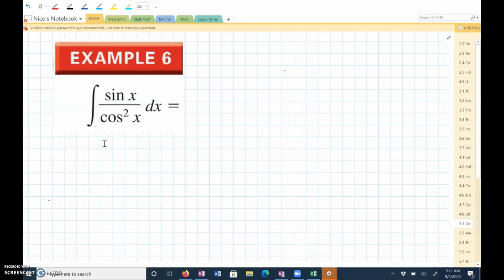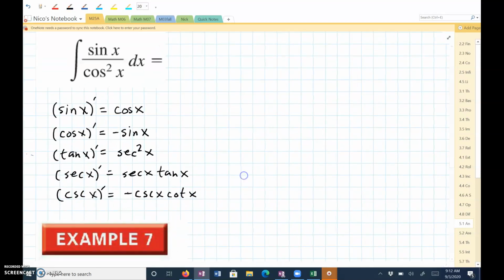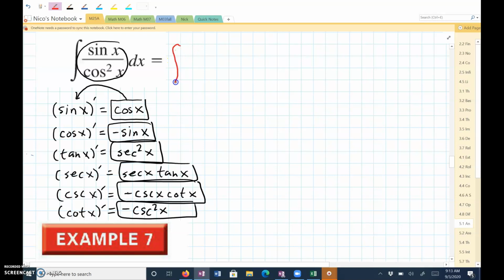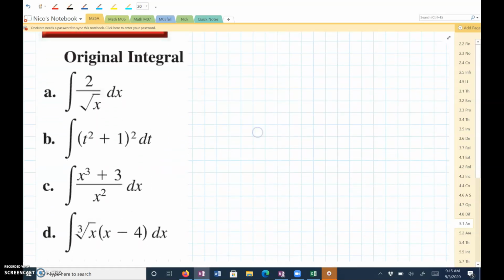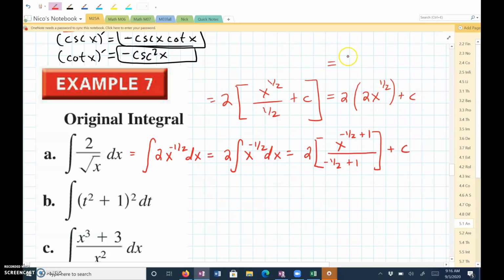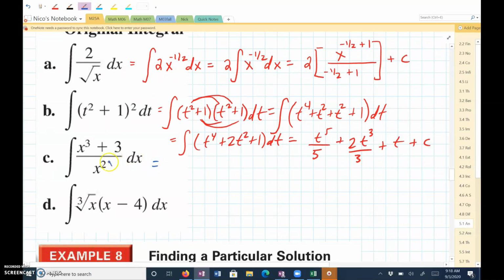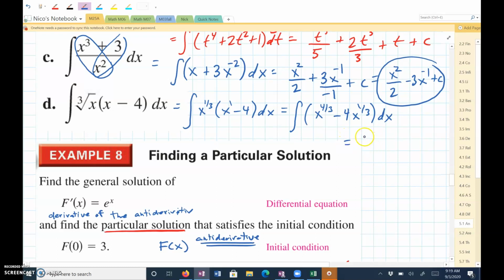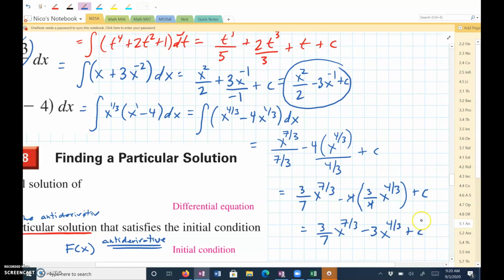Notes 5.1 Example 6 and 7